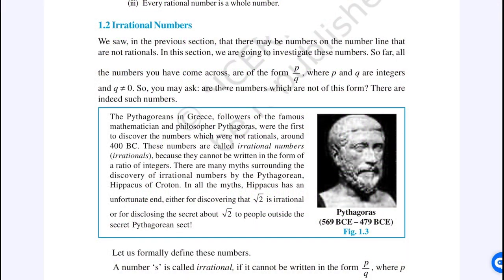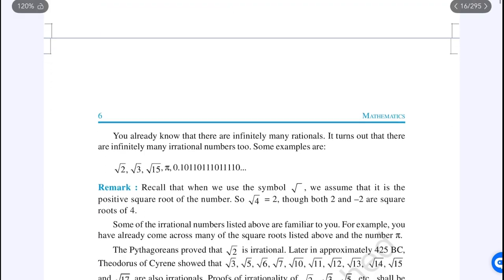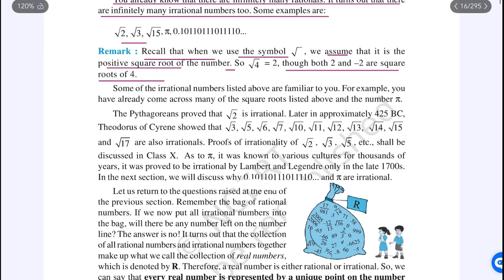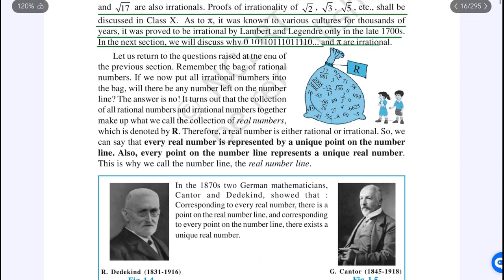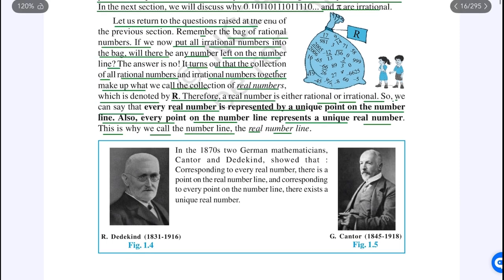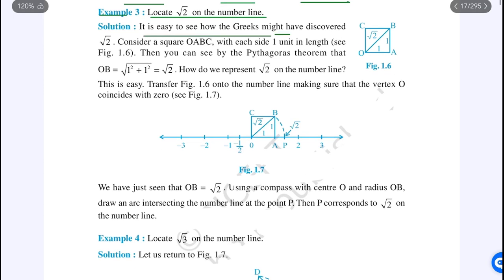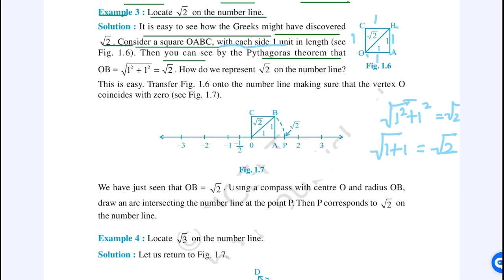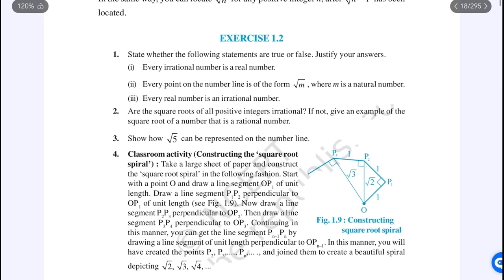New ncert mathematics class 9 chapter 1 ,1.2 irrational numbers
1 ,1.2 irrational numbers